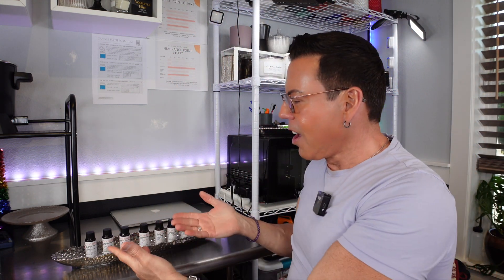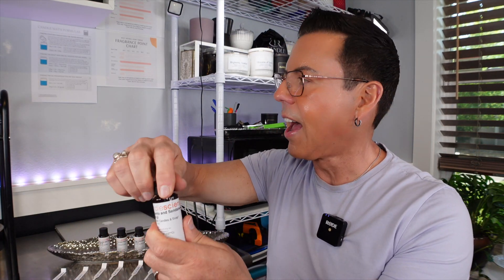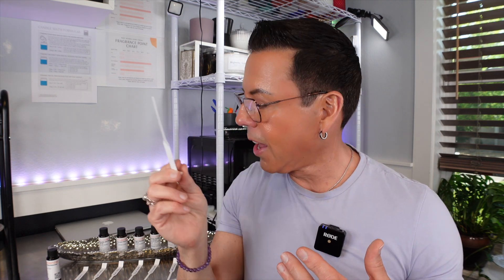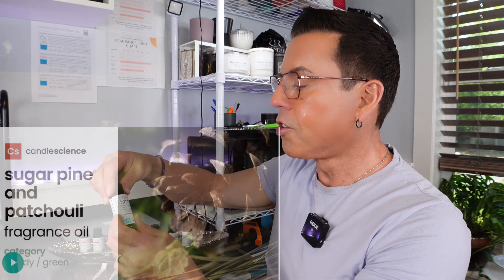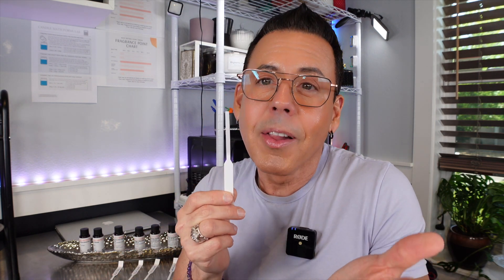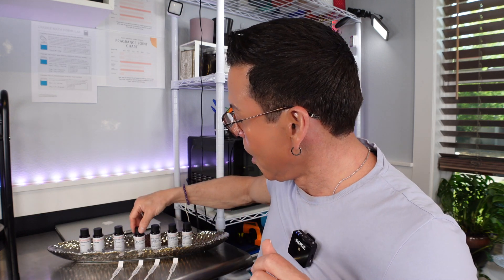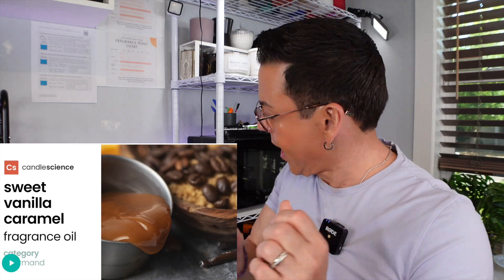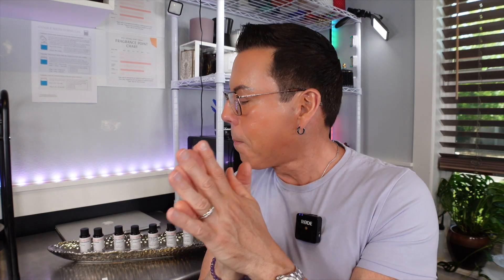Unveiling Candlescience's 7 Newest Fragrance Oils: A Detailed Review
Join me as I dive into the world of scents with the seven newest fragrance oils released by CandleScience. From the first whiff to the last, I'll share my honest thoughts on each fragrance, their scent profiles, and how they can transform your candle-making experience. Whether you're a seasoned candle maker or just starting out, this review is your guide to the latest in CandleScience's fragrance offerings.
Visit candlescience.com for more on their amazing products and educational tools!

My mailing address:
Michael Aponte
4784 N. Lombard St, Suite B
PMB# 187